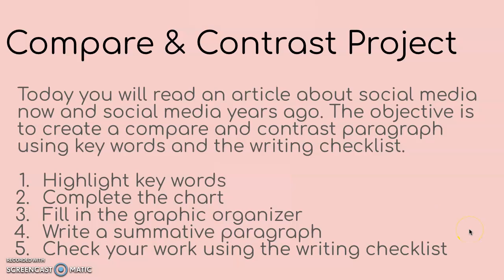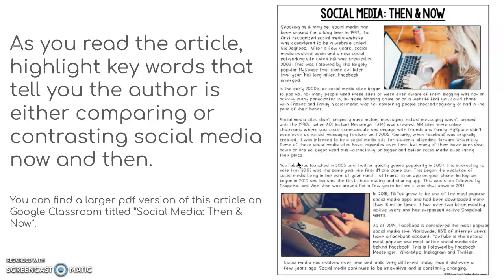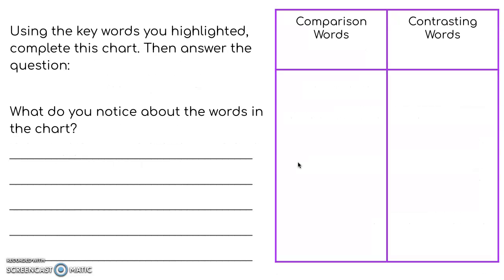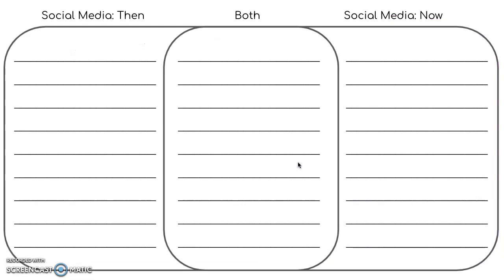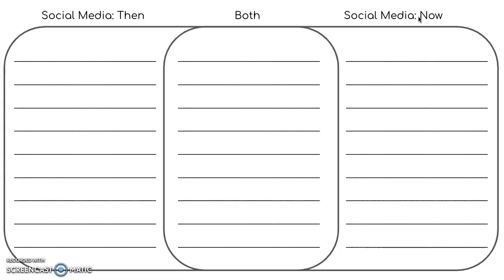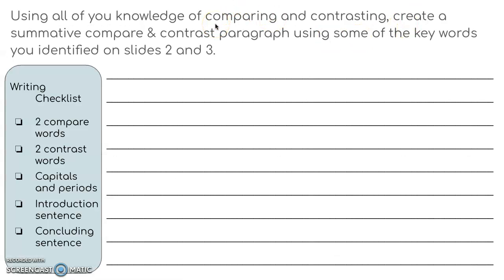Compare and Contrast Project